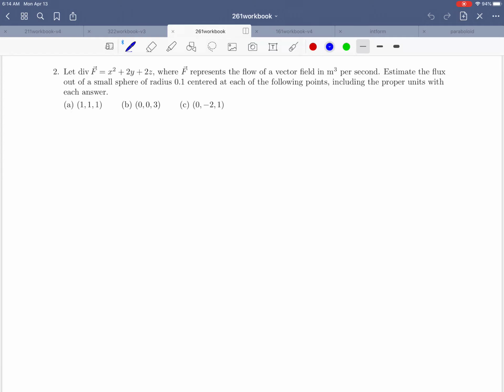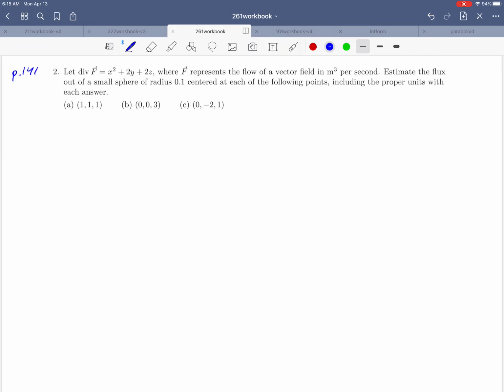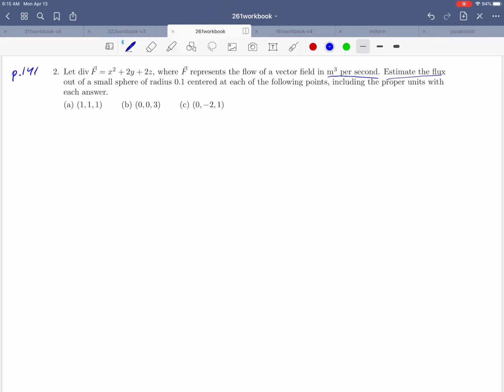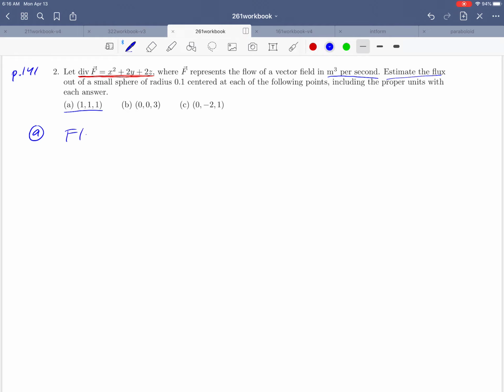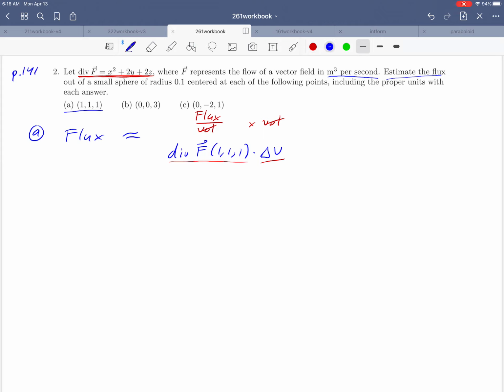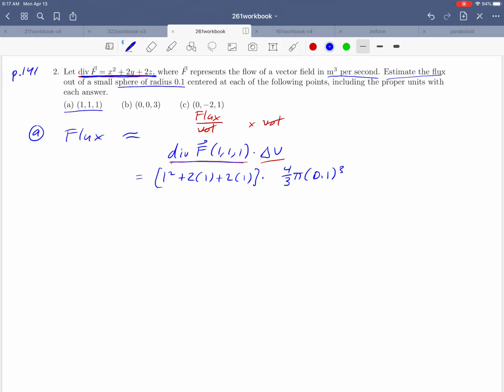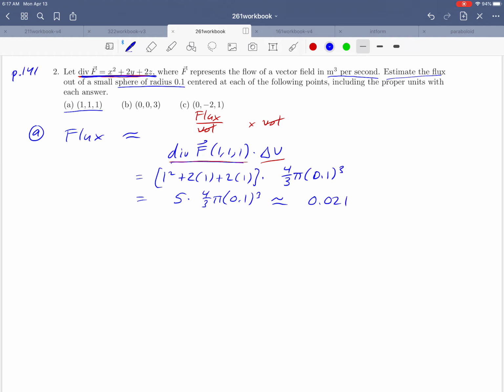Math 261 Section 20.1 Exercise 2a